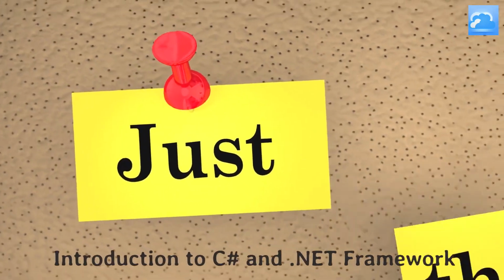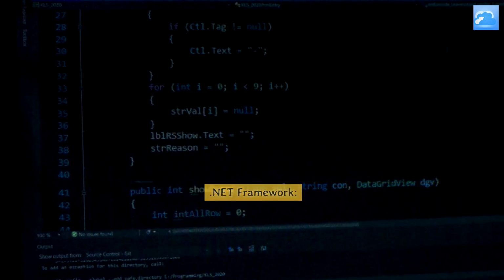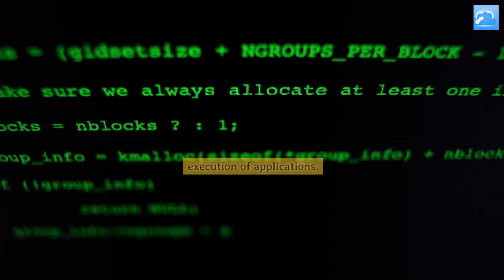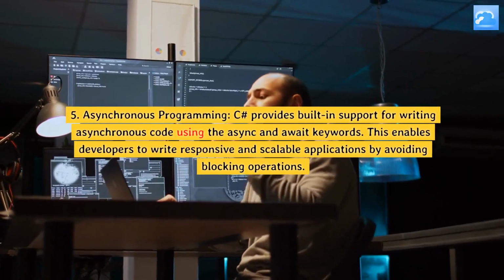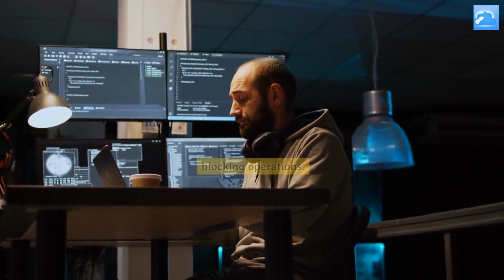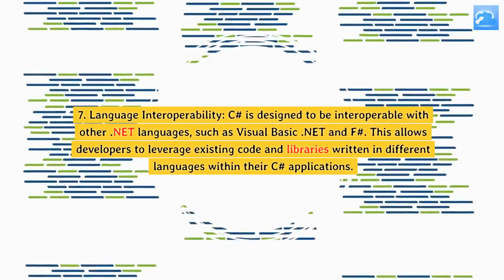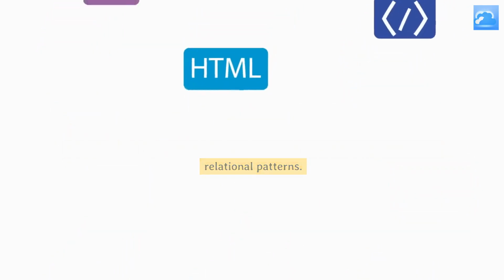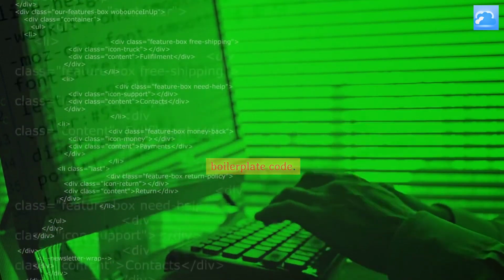What is .NET Framework and its components